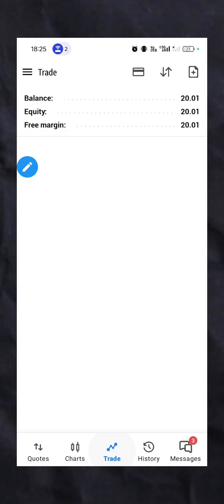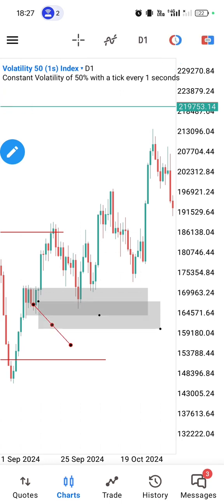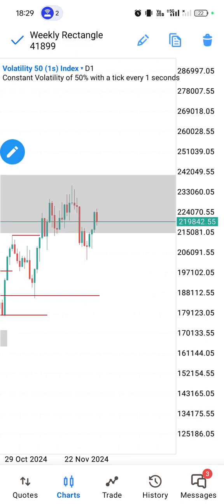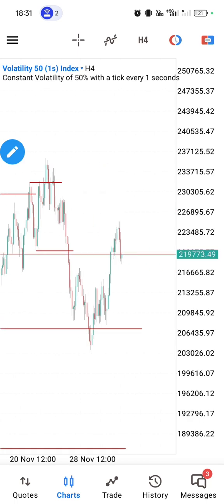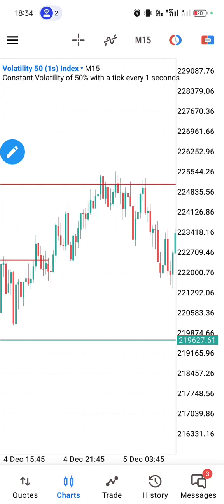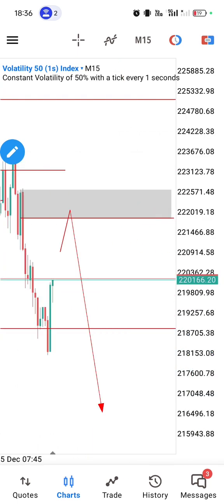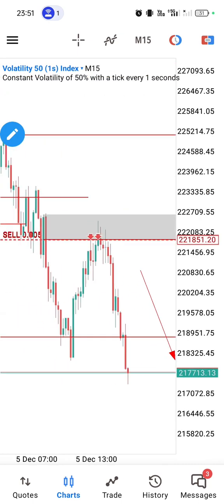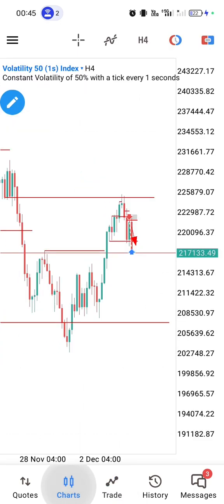20usd To 100usd Vix 50s | ICT | SMC | Deriv